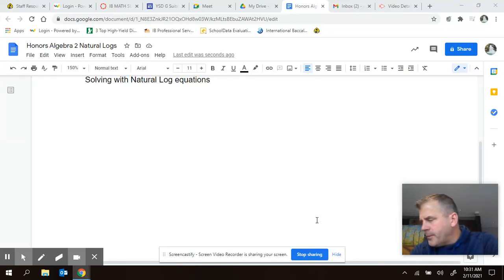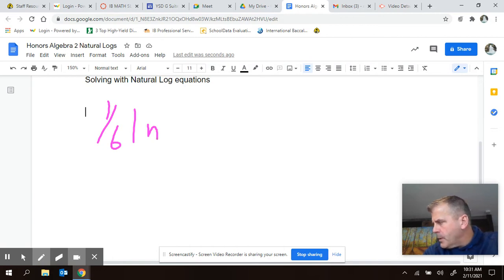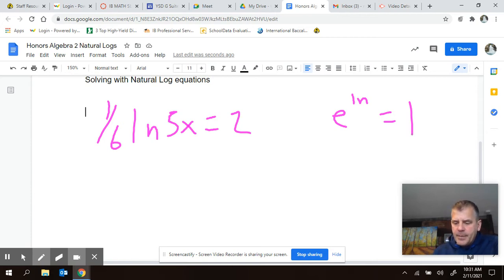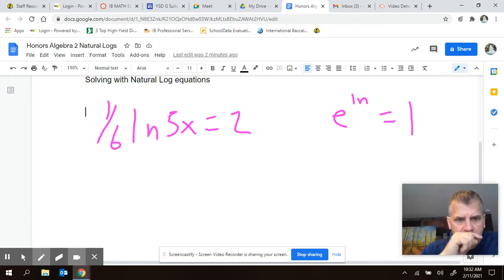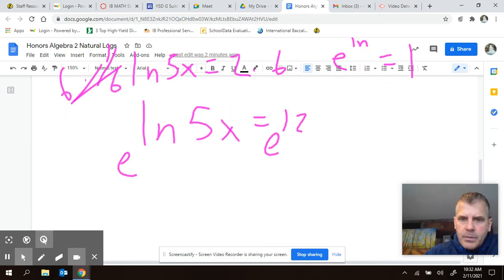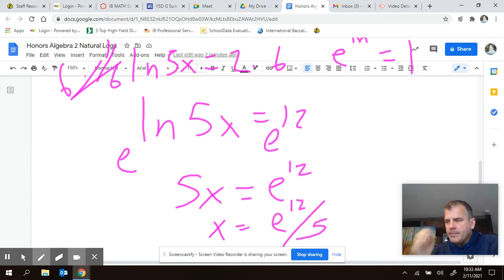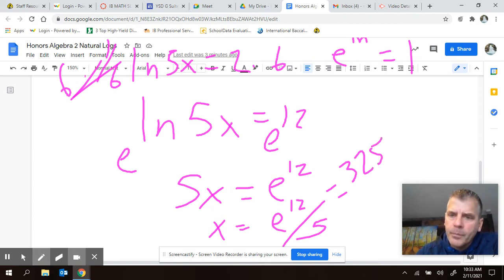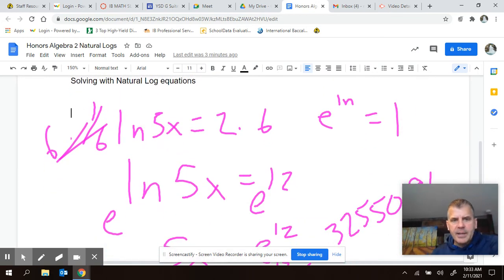Honors Algebra 2 Lesson 8-4 Solving Natural Log Equations